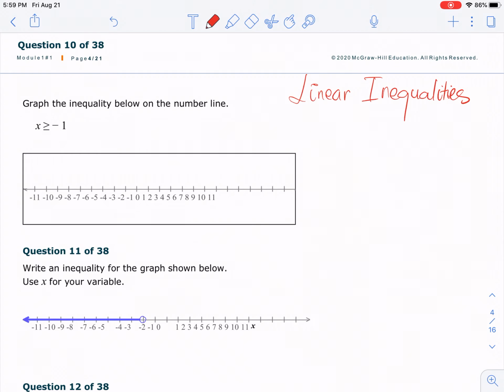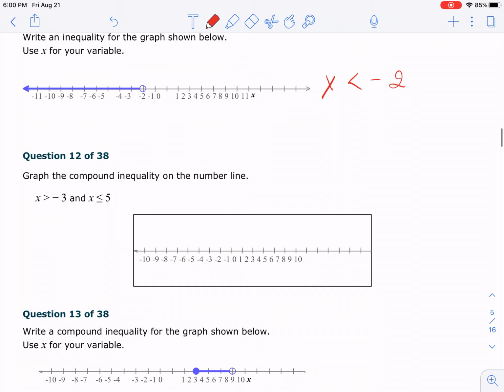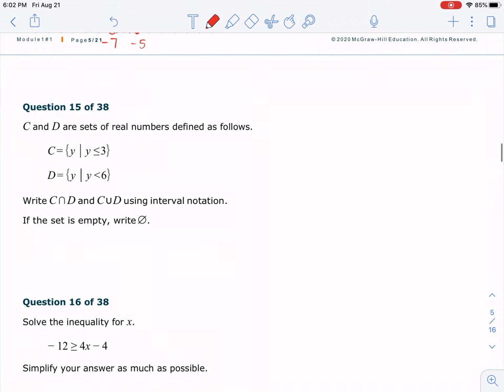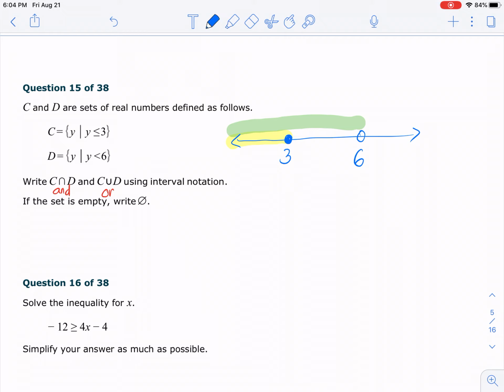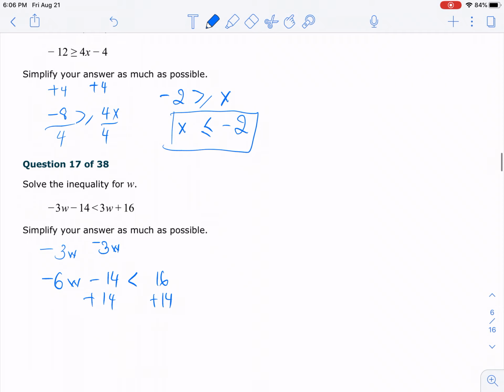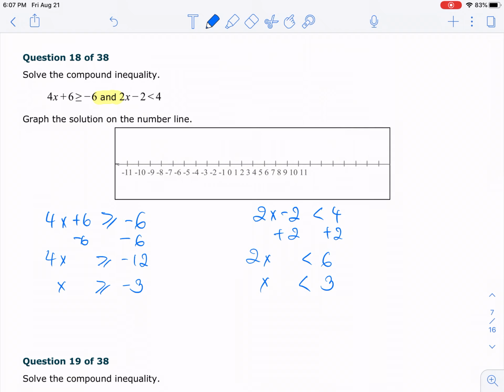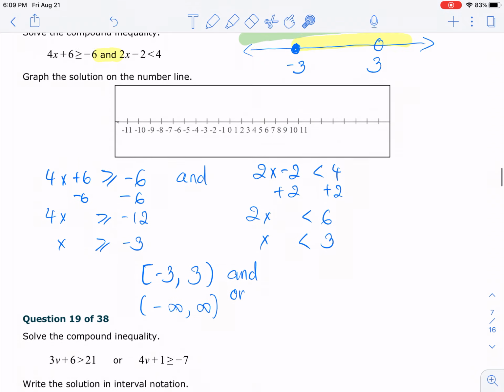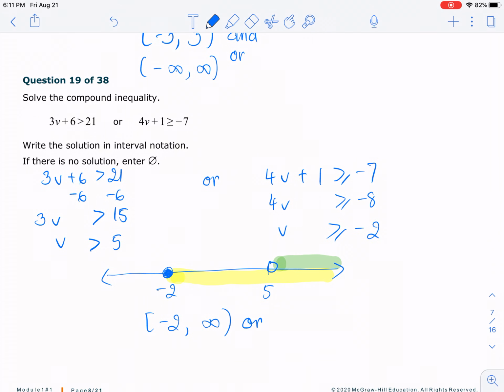College Algebra Module 1 Part 3 Linear Inequalities